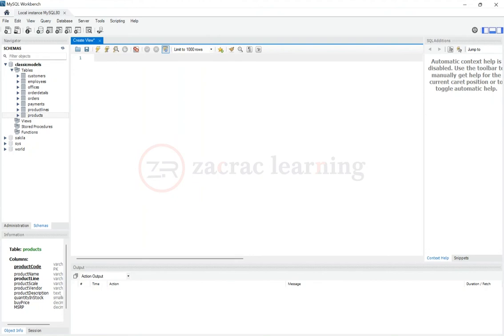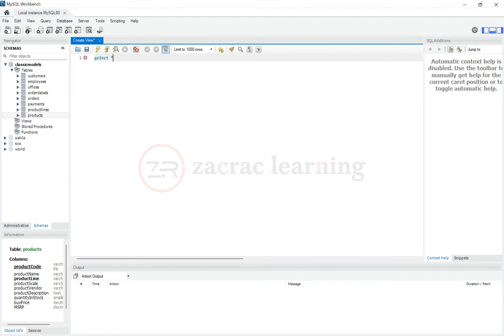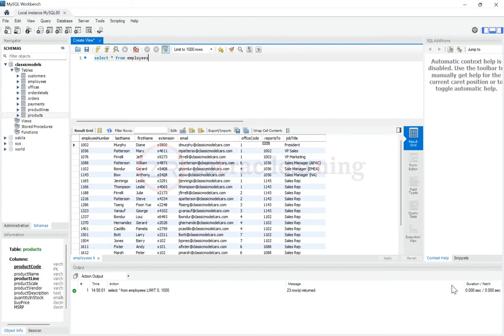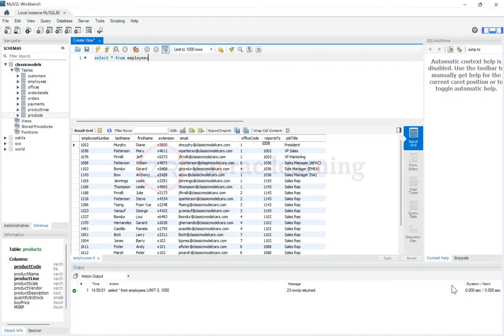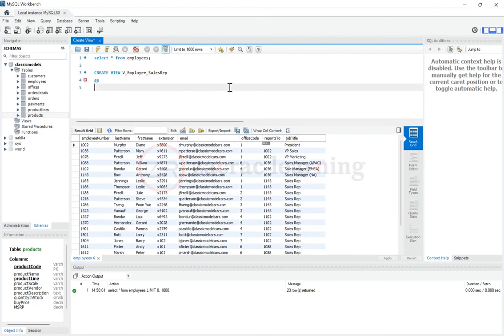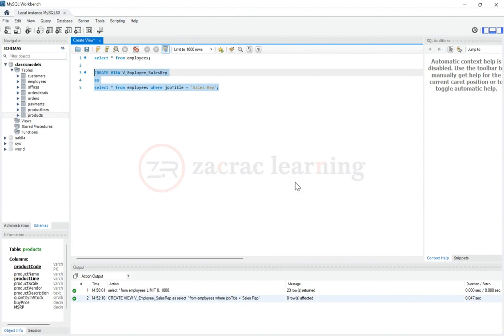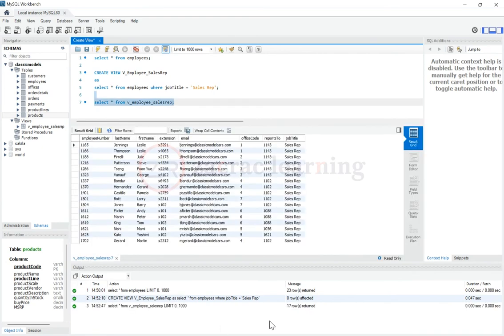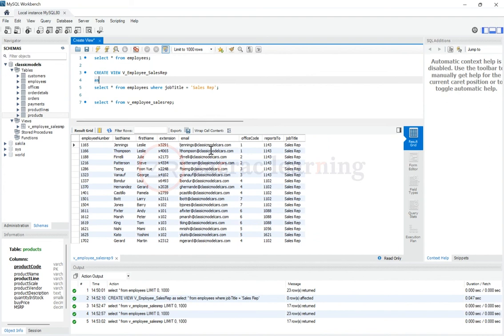Create View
Learn the art of creating SQL views with this quick video tutorial.

Zacrac Learning is Africa’s no. 1 Data school, an EdTech startup founded to bridge the talent gap in the data profession. to learn more.